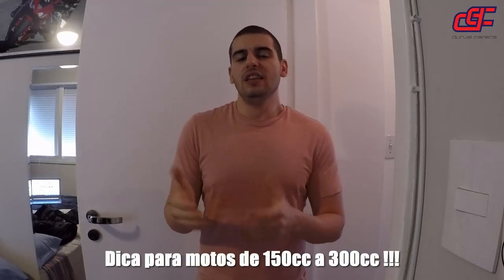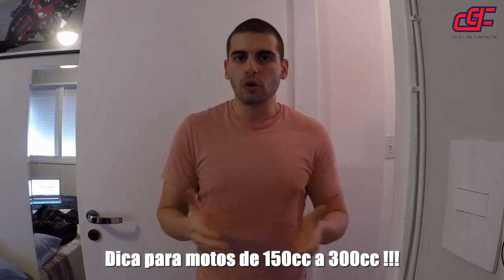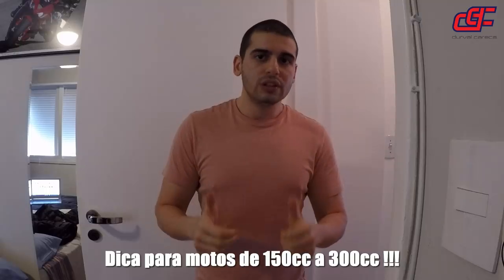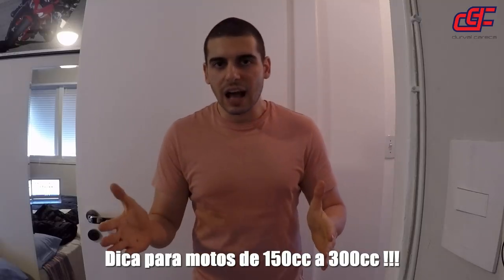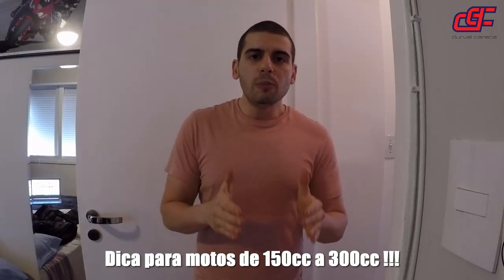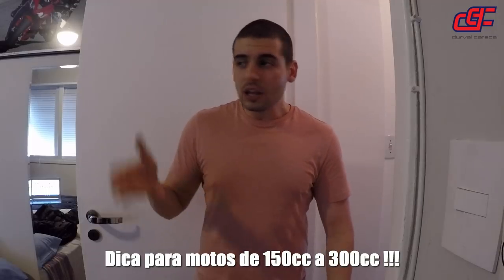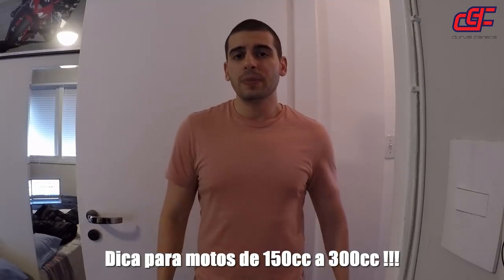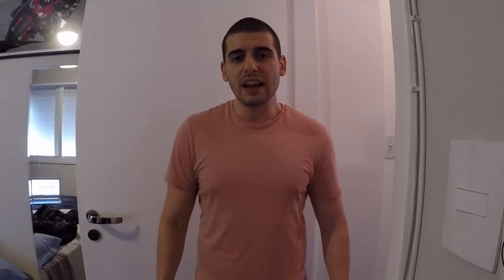Amortecedor de direção ajuda mesmo? - Dicas - Durvalcareca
Feeelhos vou falar e explicar novamente sobre amortecedor de direção, recebi muitas perguntas sobre o mesmo, do tipo ajuda ou não? Acha que se tivesse faria a diferença? Enfim assista o vídeo.

Camisetas luxxx?

Curso de pilotagem?

Grande abraxxx.

2MT.

Sinal Verde DPVAT.
Acompanhe Durvalcareca no:

(Em breve novo site)